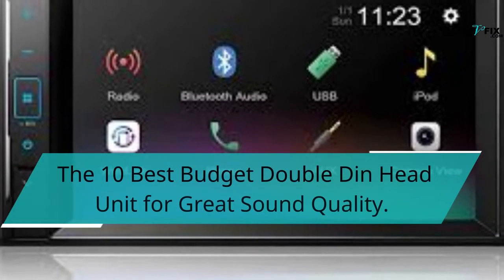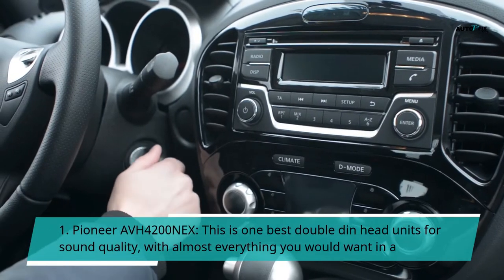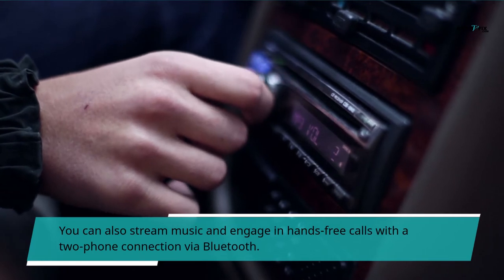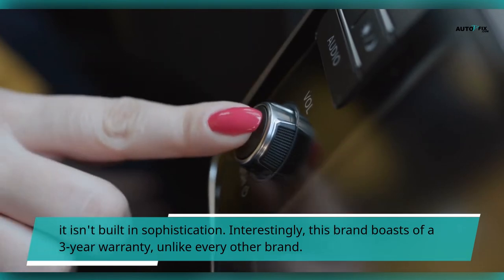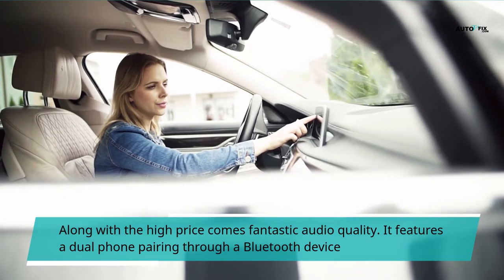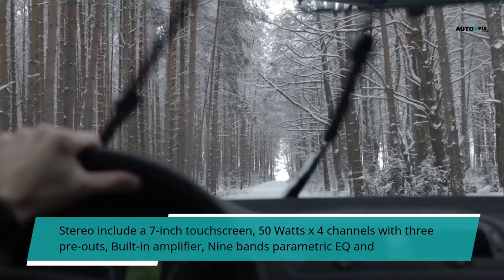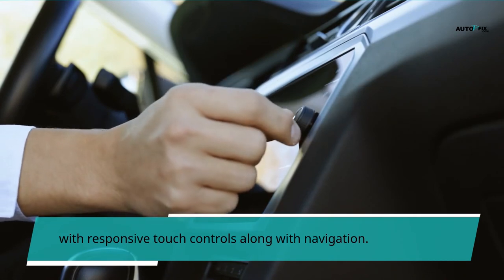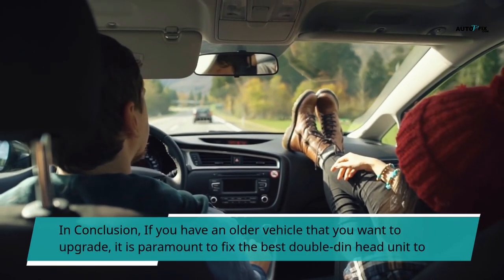10 Best Budget Double Din Head Unit 2022 for Great Sound Quality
Budget friendly OBD2 Scanner
Check some solenoid option:
Mechanics Tools Kit may need:

Head Units Double Din: 10 Best Budget Double Din Head Unit 2020 for Great Sound Quality
All you in need of a head units double din. Are you looking for some of the best budget double din head unit for 2020? Here are our comprehensive list of best double din head unit for sound quality in this article.
We also will show our first choice or pick when you talk about the best double din head unit with navigation.
And the best double din head unit for android assuming you have an android phone.
So if  you are looking for best double din head unit for the money with all the nice features you could think of, this article is your guide.
Usually, double din head units comes with a superior screen dimension which gives it an edge over the single din head unit.
Other supplementary features of the double din head include extra efficiency and better visual. Therefore, going for the best double din head unit will be of added advantage to your car.
The double din head unit also comes with some attractive accompaniments including;
• Touch screen
• Bluetooth
• Navigation
• Reversing camera
• USB/Aux input
• WiFi
You can simply up the standard of your stereo/audio by opting for the best double din head unit.
They feature extra outputs, channels and other effects that helps perk up sound quality.
So this article is a detailed review of the ten (10) best double din head units that boasts of the hottest technology for superior sound.
So let into this head units double din review and we starting our most loved down  to least.

best budget double din head unit 2022, head units double din,
double din head unit kenwood
double din head unit android auto